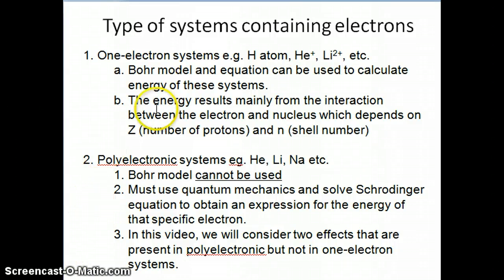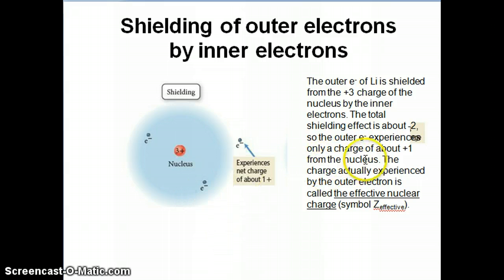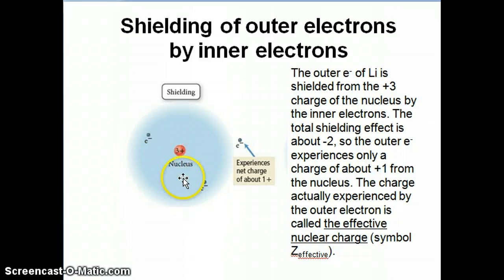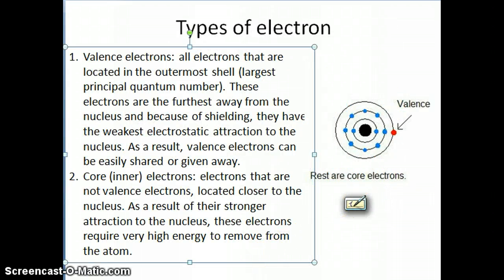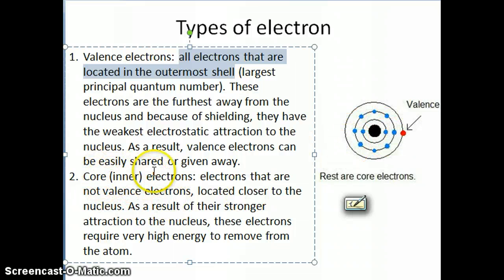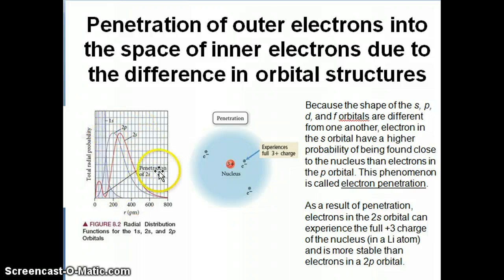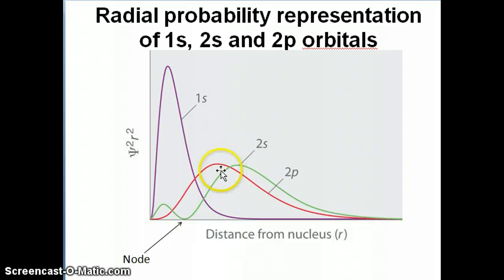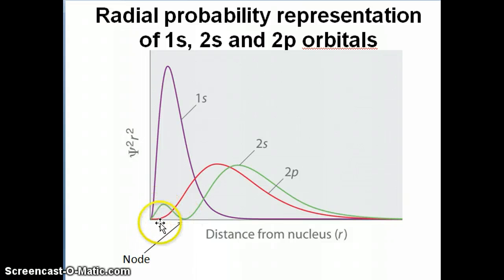Orbital shielding and penetration